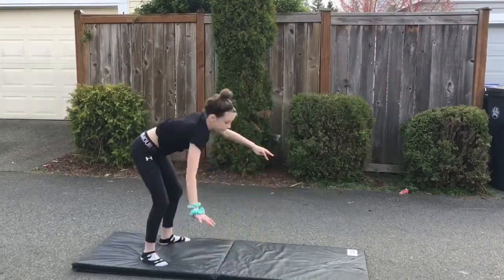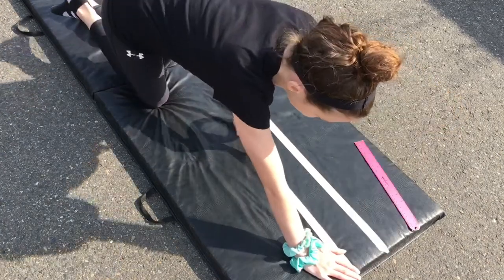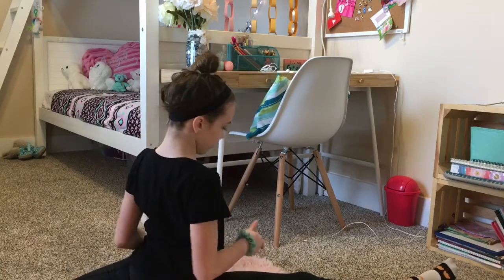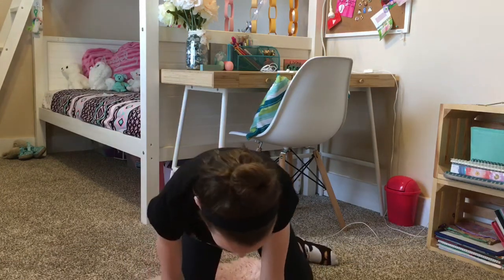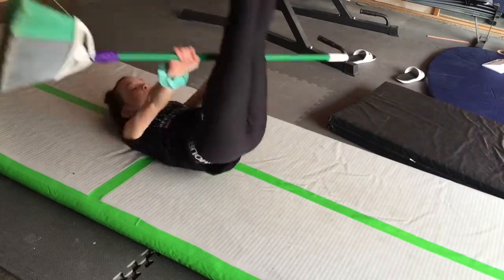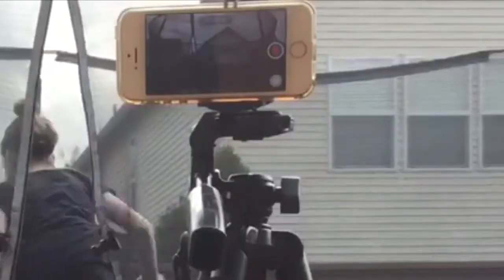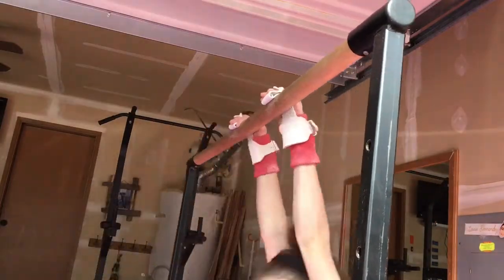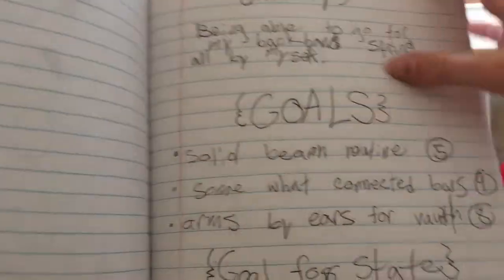9 life hacks EVERY gymnast needs to know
Sorry this video is a day late, also I think I fixed the aduio problems. Hopefully this video will be fine!

Social medias